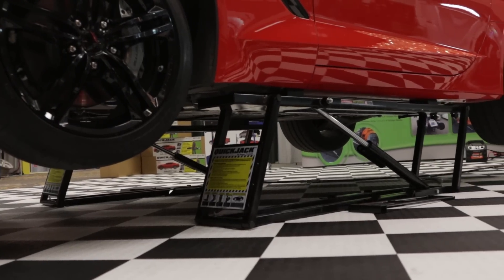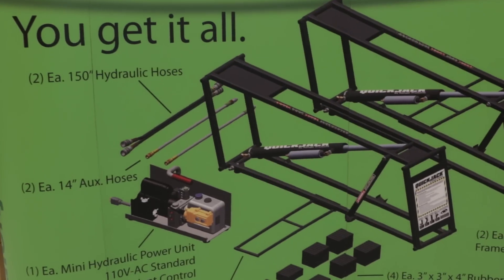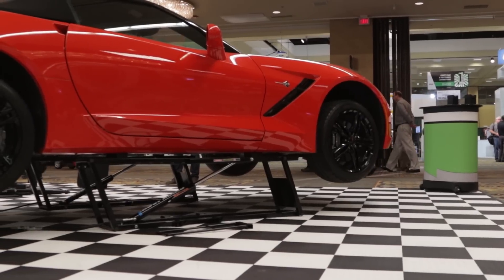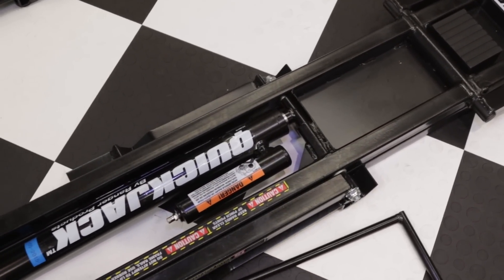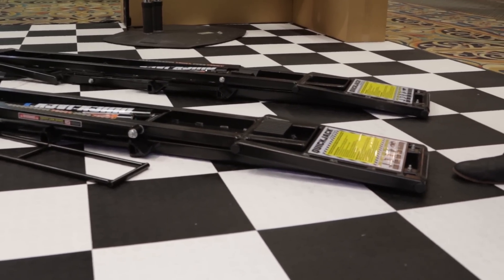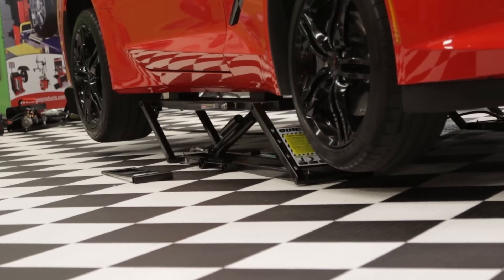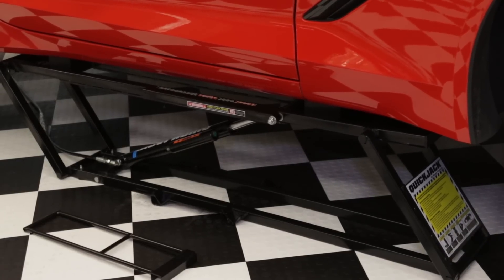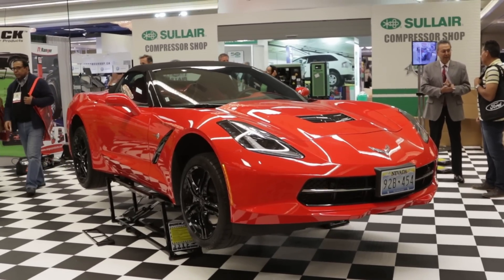SEMA 2015: QuickJack is the Perfect Solution for DIY Work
Bendpak is known worldwide for their top-quality professional automotive lifts, and now the same quality, convenience, and safety is available in your own garage with the Ranger QuickJack. With 3500 and 5000 pound capacity models, and 110VAC or 12VDC power options, no matter where you're at or what you want to lift, QuickJack can handle the job.